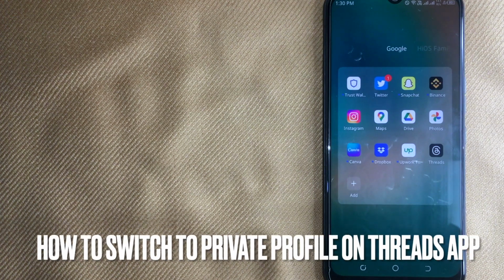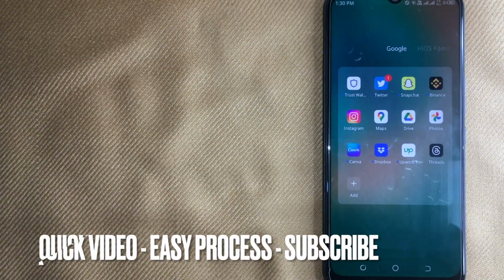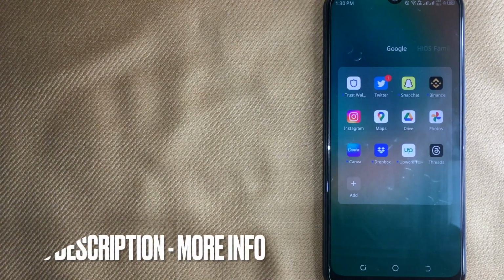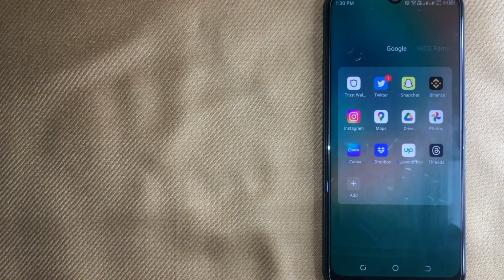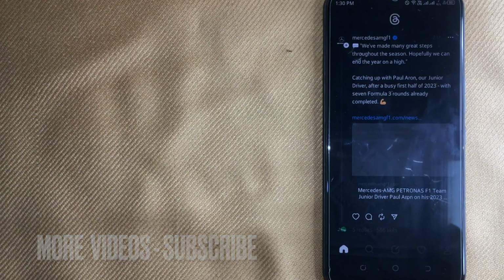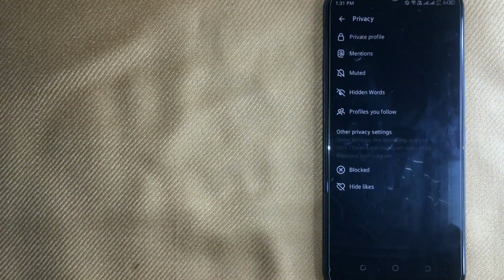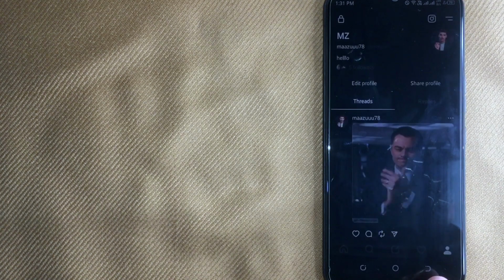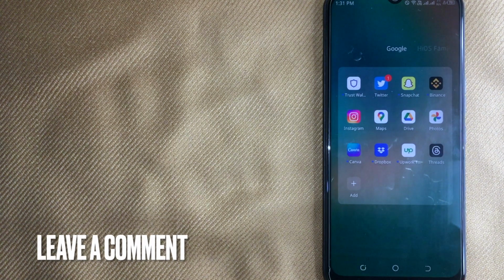✅ How To Switch To Private Profile On Threads App 🔴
About this tutorial:

"Threads" app is a messaging app developed by Instagram, which is owned by Facebook (now Meta Platforms, Inc.). The Threads app was designed to provide a more private and focused space for communicating with close friends on Instagram.

The main features of the Threads app included:

Close Friends List: Threads allowed users to create a list of their closest friends on Instagram. This list could be used to share photos, videos, and updates exclusively with these selected friends.

Status Updates: One of the unique features of Threads was the ability to set a status update, which could automatically indicate what the user was doing at any given moment (e.g., "at work," "in a meeting"). This status update was visible only to the user's close friends on Threads.
Get in touch!